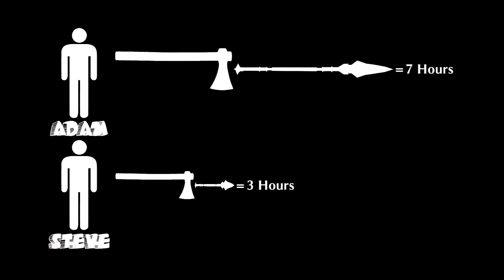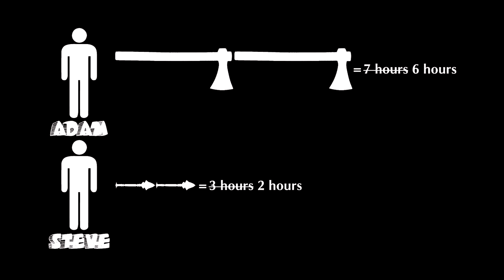Atheism and Libertarianism 7: The Paradox of Interests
Part 7 of the Atheism and Libertarianism series. Ever wondered why so many churches end up so wastefully extravagant? Why do corporate lobbyists seem to wield so much power compared to the people? The answer is in the Paradox of Interests, which allows a minority to have greater control than the majority.